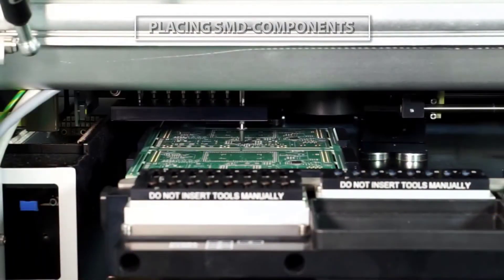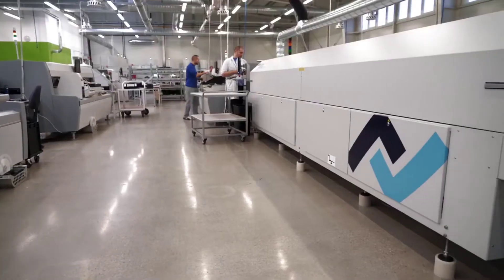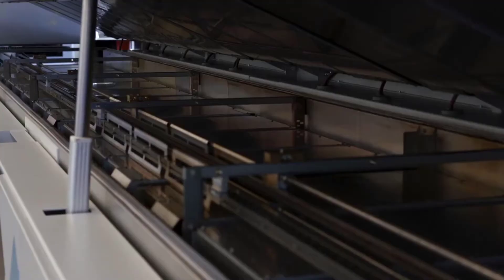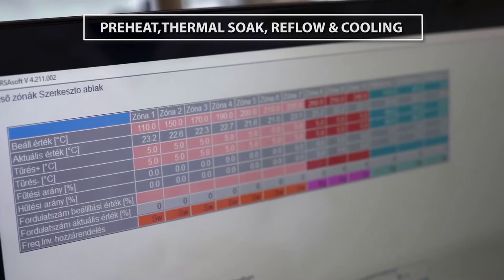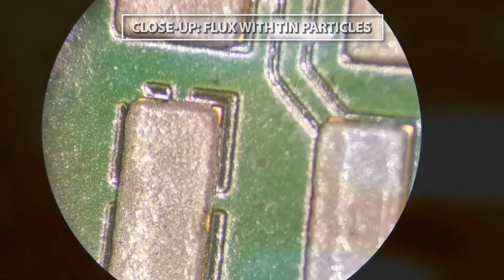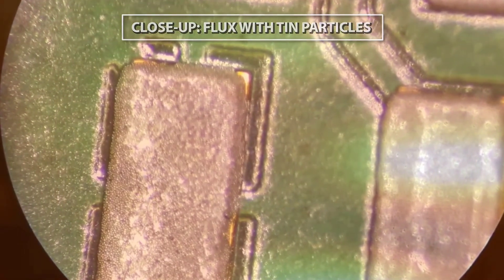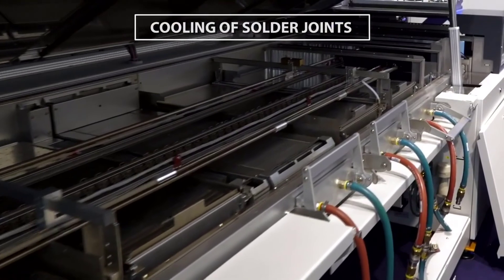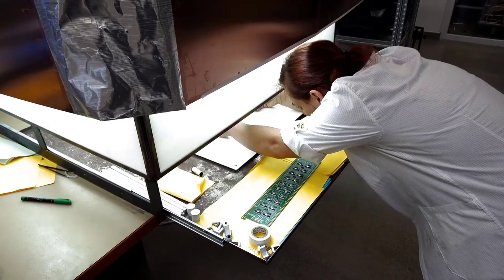Reflow Soldering Machine | SMT Reflow Soldering Process | Surface Mount Technology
Reflow Soldering Machine and Process - SMT Reflow Soldering Equipment / machine is the second major equipment after pick-and-place machine in any Surface Mount Technology line. There are many reflow soldering methods used in SMT (Surface Mount Technology) and each method has advantages and disadvantages.